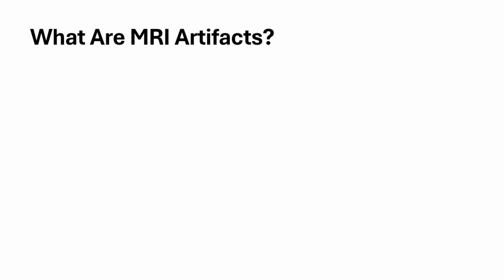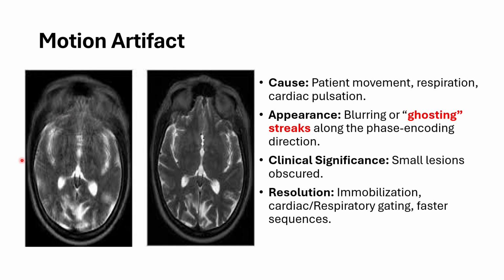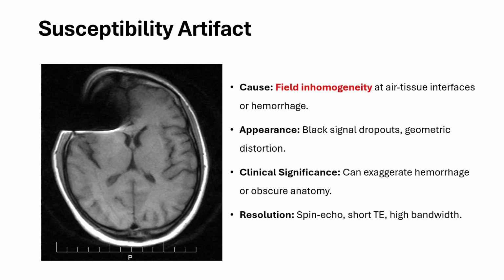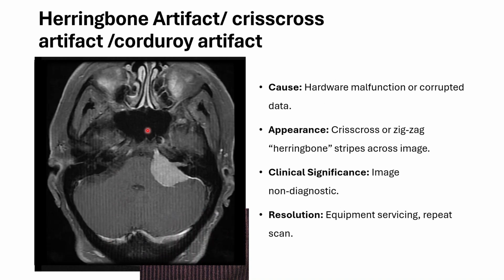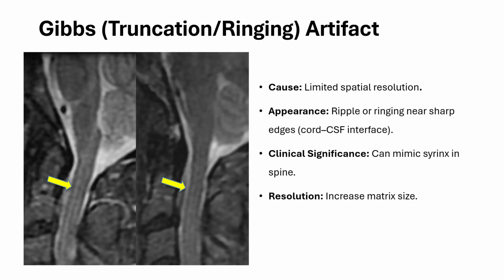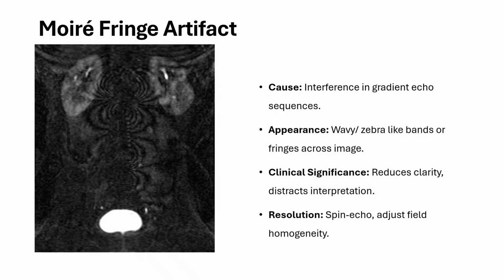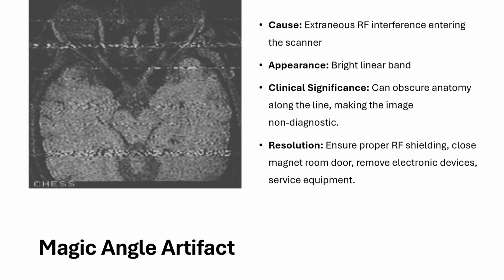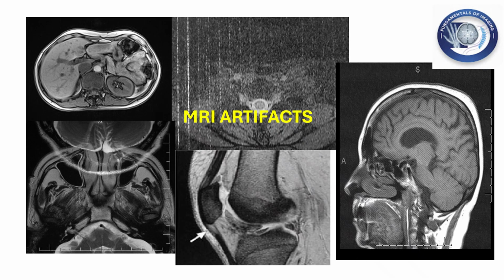Top 10 MRI Artifacts & AI Resolution | Rapid Recall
Master the most important MRI artifacts in minutes! 🚀 This rapid‑recall video covers the Top 10 artifacts every radiologist and exam candidate must know — including their appearance, cause, clinical impact, and resolution strategies.

🔍 Learn how AI techniques are transforming artifact correction, making MRI interpretation faster, clearer, and more reliable.

📌 What you’ll get in this video:
Concise overview of Motion, Metal, Susceptibility, Chemical Shift, Gibbs, Aliasing, Wrap‑around, Moiré, Zipper, Magic Angle

Quick mnemonics for exam recall

AI‑based solutions for artifact reduction

High‑yield pearls for radiology exams and daily practice

🎯 Perfect for:
Medical entrance exam like: NEET USMLE FRCR and CEE of Nepal

Radiology residents preparing for exams

Clinicians wanting a fast refresher

Educators seeking clear teaching visuals

Anyone curious about how AI enhances MRI quality